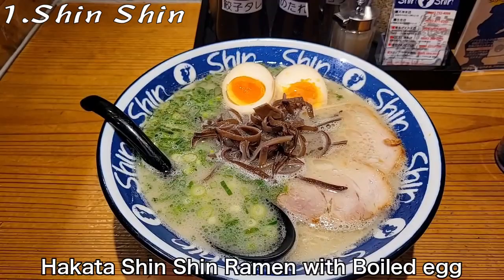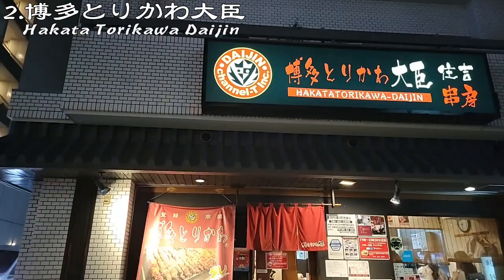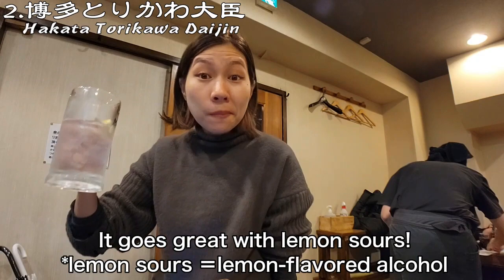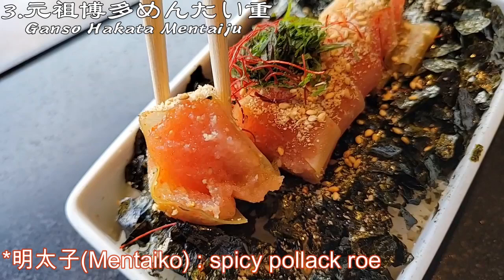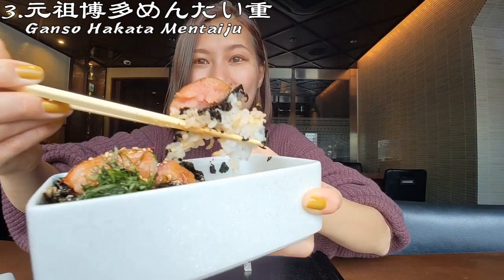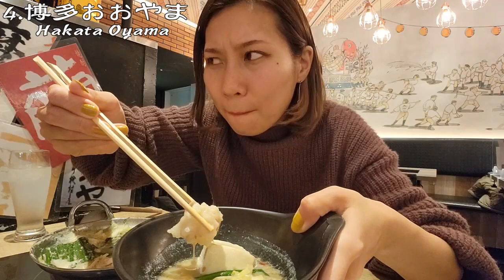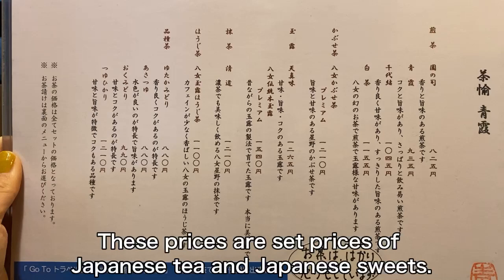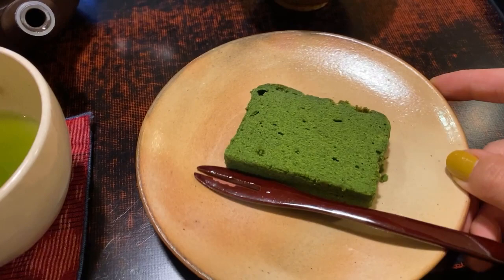Fukuoka🇯🇵 5 Local Foods You Should Eat in Hakata!!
Hey guys♡ It's MIKI!!
Today, I will take you to Hakata Fukuoka♪
If you go to Fukuoka, you must try the 5 local foods I introduced٩( ᐛ )و
ーーーーーーーーーーーーーーーーーーーー
【Hakata Tonkotsu Ramen】
Shin Shin

【Chicken Skin Yakitori】
Hakata Torikawa Daijin (Sumiyoshi)

【Spicy Pollack Roe】
Ganso Hakata Mentaiju

【Tripe Hot Pot】
Hakata Oyama

【Yame Green Tea】
Mitsuyaseikaen
光安青霞園
I'm Japanese and live in Tokyo♪
I show you guys  different areas across Japan introducing various things like tourist spots, local restaurants and street foods♡
One of my dreams is to travel all over Japan!!
Let's travel Japan's 47 prefectures with me＼(^o^)／

I also have live streaming on twitch☆
Come visit me when you have time♪
ーーーーーーーーーーーーーーー